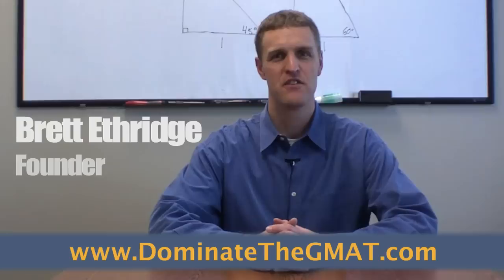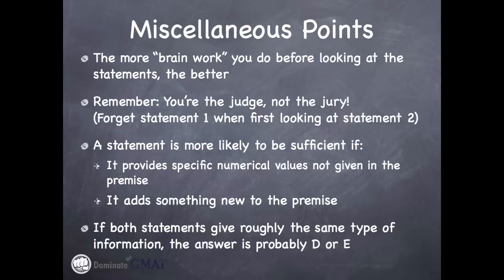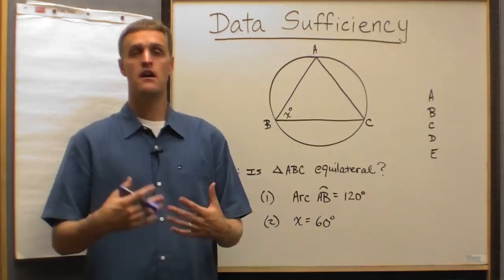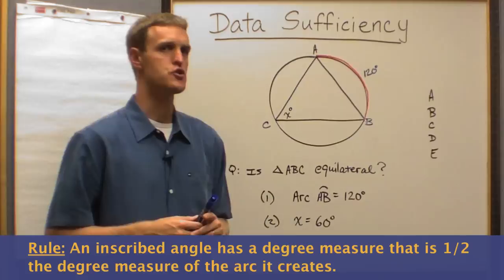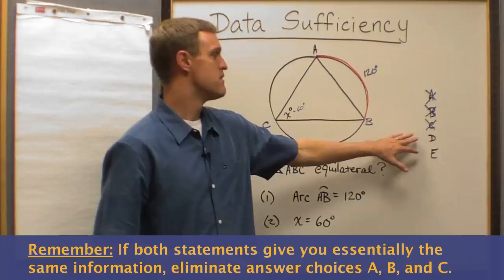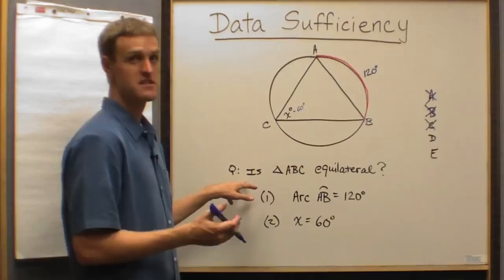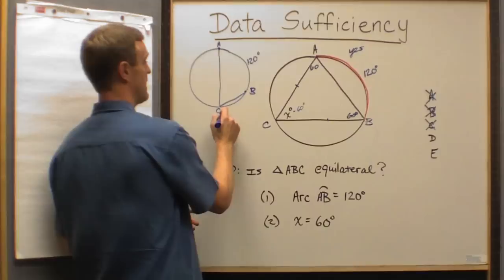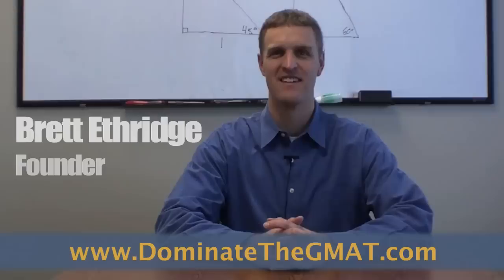GMAT Data Sufficiency Tip: When to Choose Between Answers D & E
Learn when/how to choose between answer choices D & E on GMAT Data Sufficiency questions. Expert GMAT instructor Brett Ethridge walks you through a sample GMAT data sufficiency question and explains an important tip for eliminating wrong answers on certain GMAT data sufficiency question types. These GMAT strategies will be applied to a GMAT geometry question involving circles (GMAT geometry).